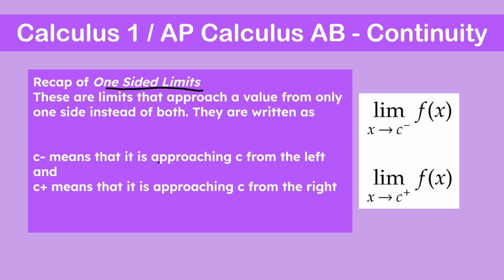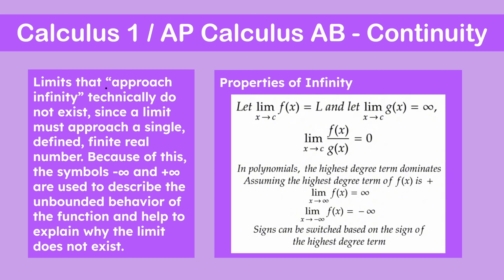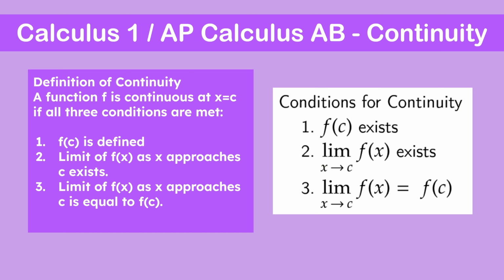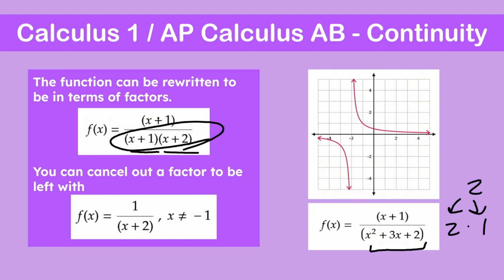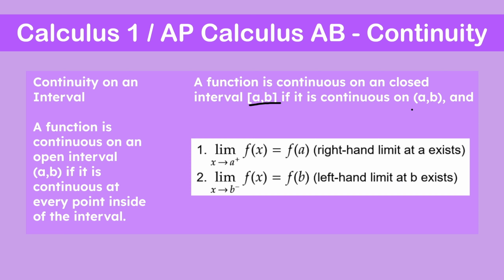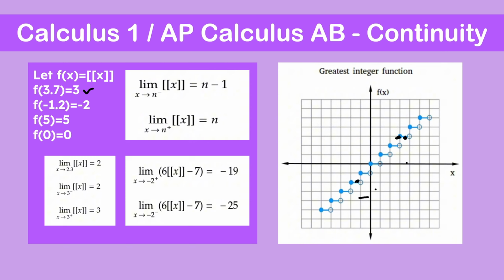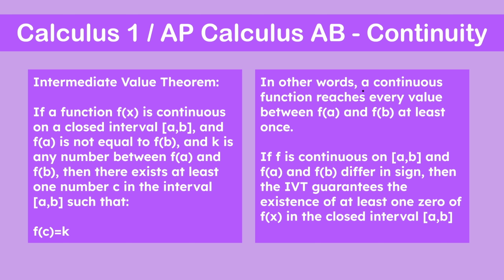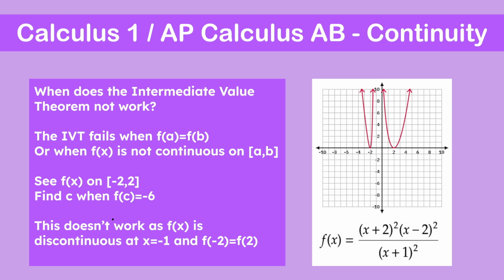Calculus 1 / AP Calculus AB - Continuity Lesson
This video covers concepts of continuity and infinite limits in Calculus 1 / AP Calculus AB. I first review one-sided limits and the conditions for the existence of a limit, then I explore infinite limits, vertical asymptotes, and their properties. I then define continuity at a point and on an interval, and discuss properties of continuity, and apply them to examples like the greatest integer function. Finally, I introduce the Intermediate Value Theorem and show how to evaluate functions with it.